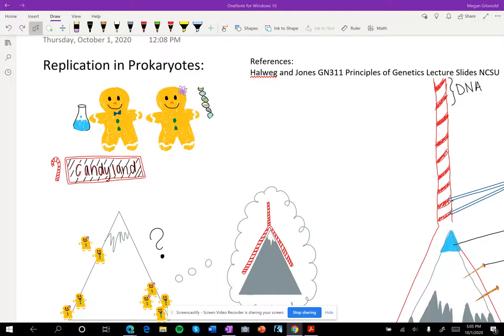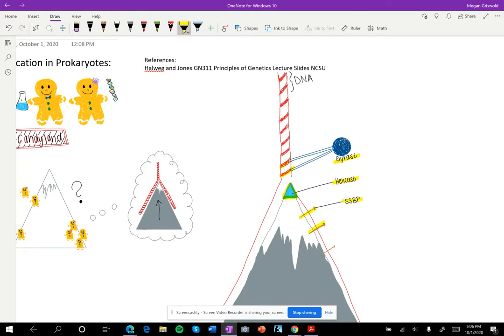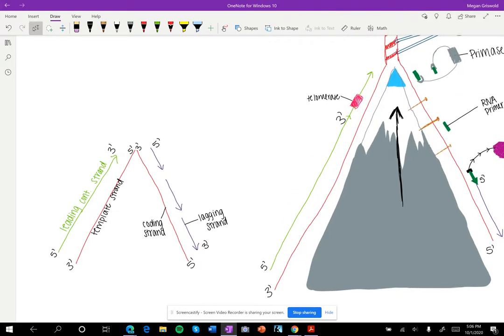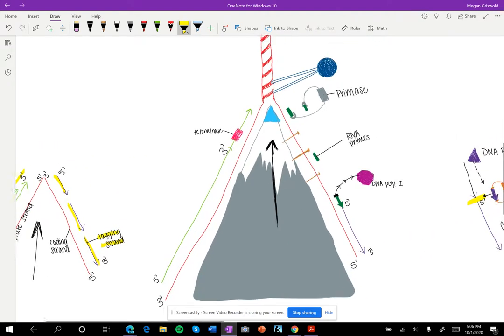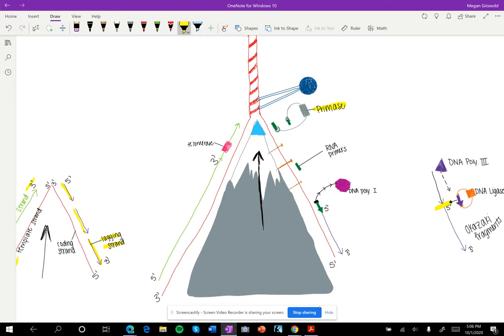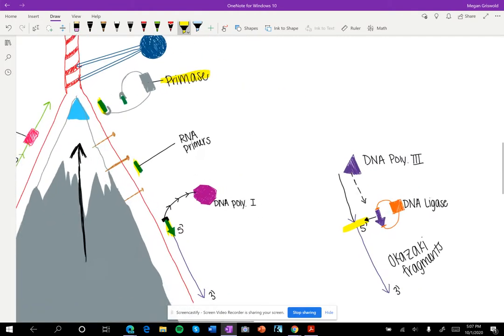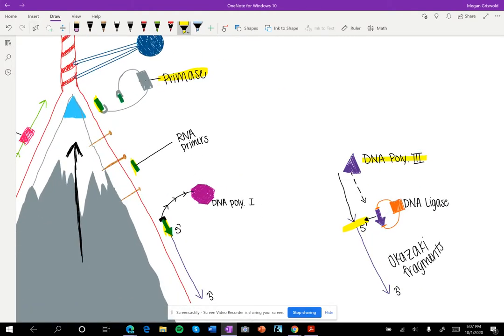GN 311 Exam Video 4 Prompt 1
References: Halweg and Jones Intro to Genetics GN311 Lecture Slides